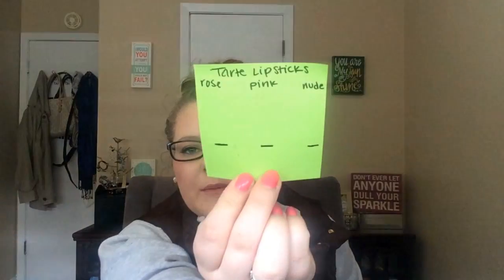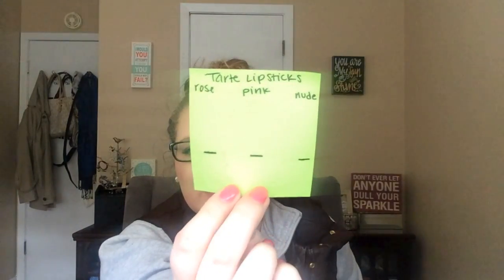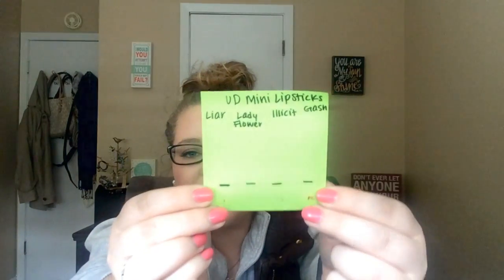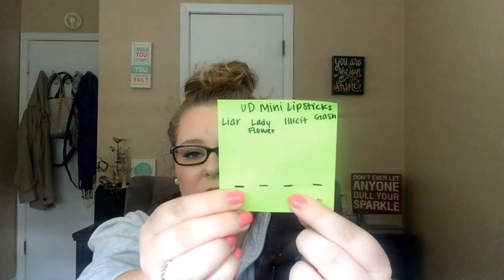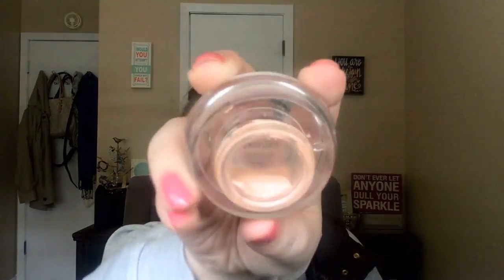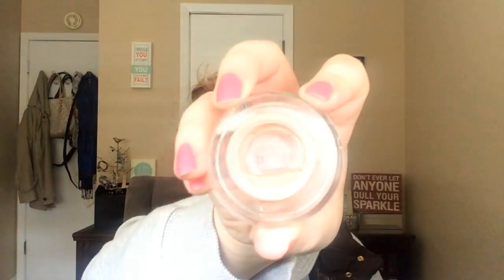Project 20 Pan Intro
Here is the intro to my Project 20 Pan for the summer. I picked 25 products to focus on, as soon as 20 are done my project pan will be over. Let me know if you're doing a project pan too!

Ebates: Cashback Seasonally from Online Purchases
            $10 gift card when you sign up!

Petit Vour Subscription Box $15 a month: Cruelty free/Vegan luxury box